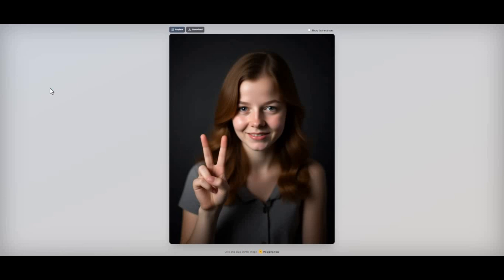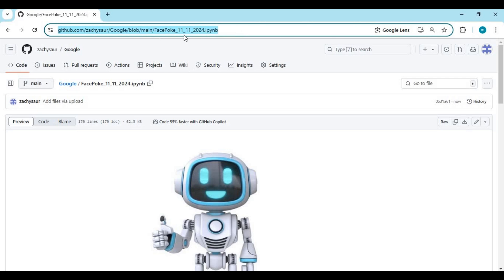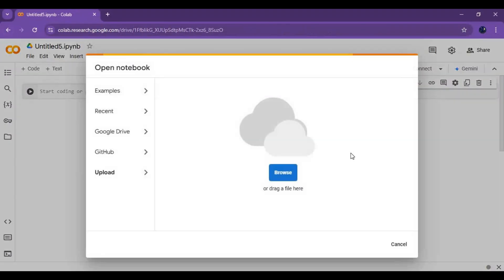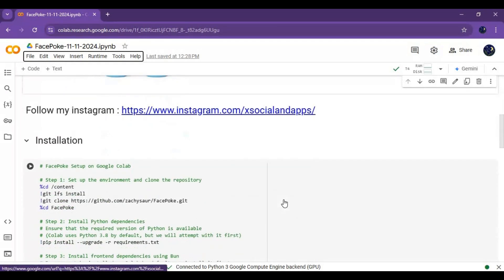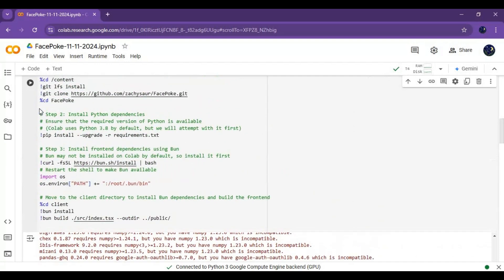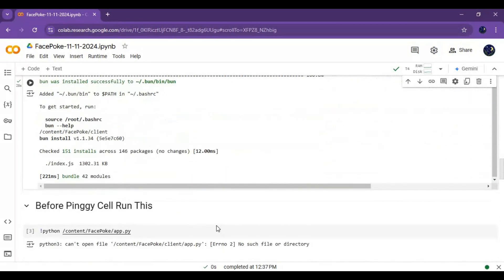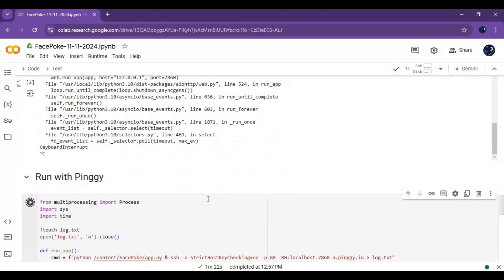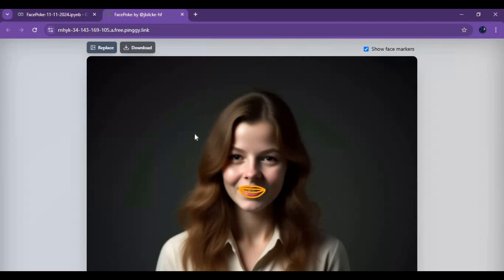"Facepoke on Google Colab: Full Face Control – Change Expressions, Features & More!"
Unlock endless possibilities with Facepoke on Google Colab! Gain full control over facial expressions, features, and more. Transform images in real-time, modify expressions, adjust facial details, and make creative changes effortlessly with this powerful tool. Try it now on Google Colab for easy, accessible editing.